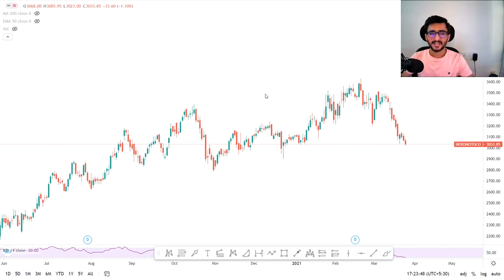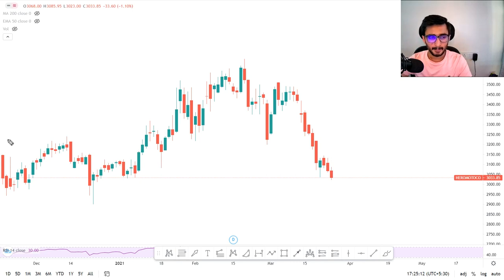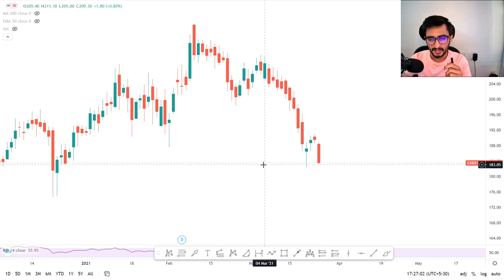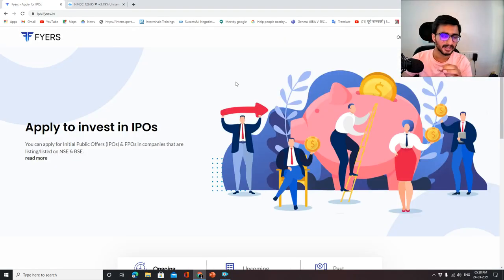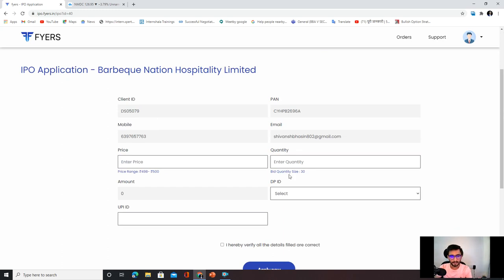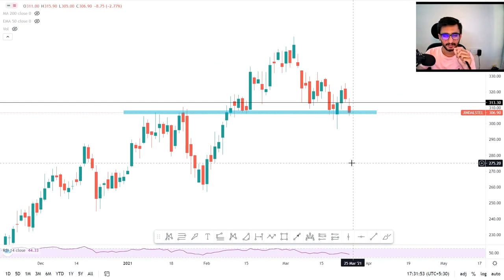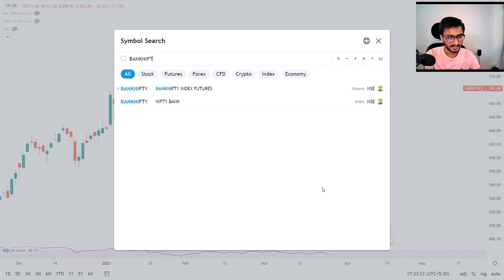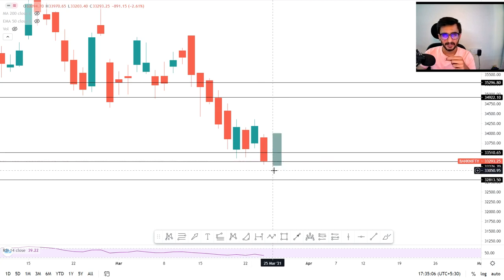Daily Intraday Calls For Tomorrow | 5 Jackpot Intraday Tips | 25th March 21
FYERS as a discount broker now offers the facility to invest in IPOs. Apply for IPOs through FYERS using UPI in a seamless way.

Fyers is a low brokerage stock broker in India. They are among the cheapest stock broker online. Fyers simple pricing model offers trading across segments for the same flat brokerage fee of a maximum ₹20 per executed order. No matter how big your order, Fyers charge a maximum of ₹20 per executed order. Fyer doesn't charge any brokerage in the Equity Delivery segment.

Fyers offer an in-house build web trading platform, an installable desktop trading terminal, and mobile trading app, all for free to its customers.

Other Information !!

Live Nifty/ Bank Nifty Levels and Target and Technical Analysis for 25th march. 2021. also options strategy for "NIFTY/BANK NIFTY ".and STOCKS.

1. JINDAL STEEL & POWER

2. TATASTEEL

3. EXIDE

4.  HEROMOTOCO

5. NMDC